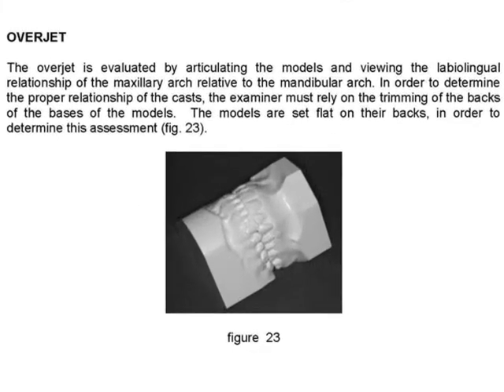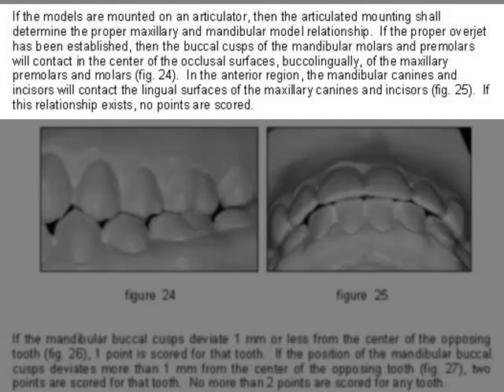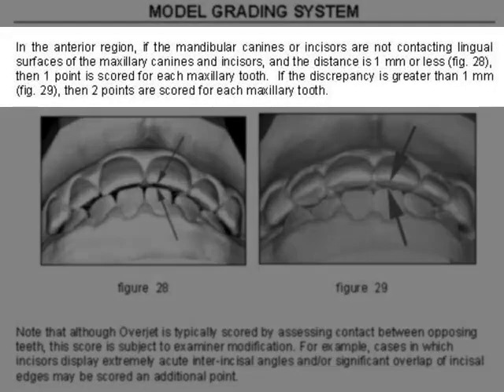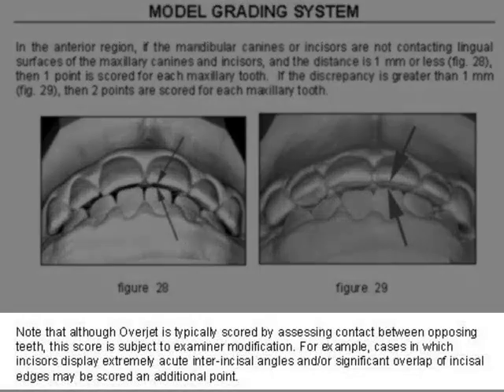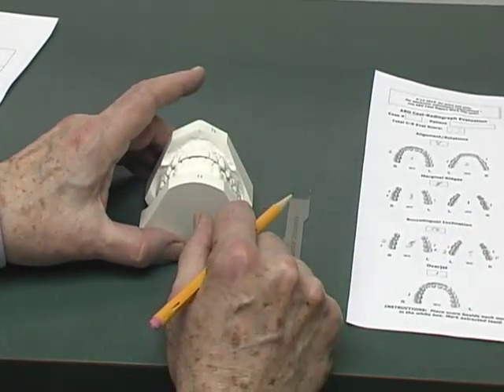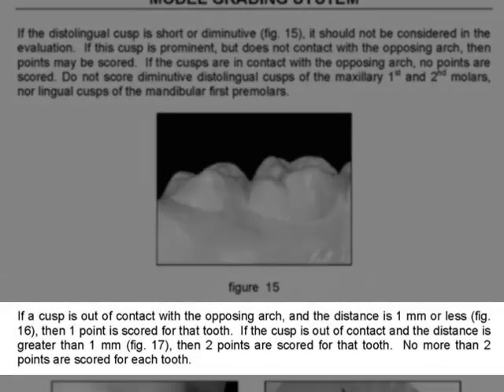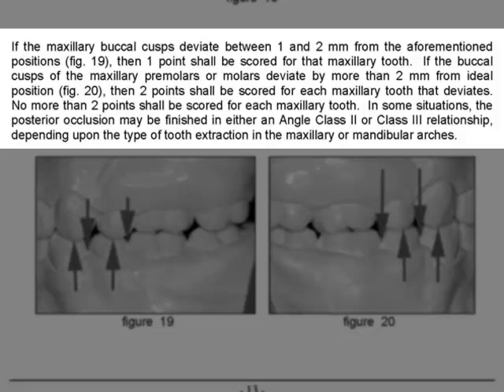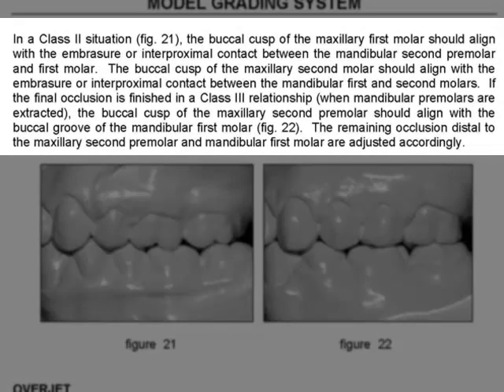CR Eval Form Measurement Demo Part 3 of 4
Measurement Demonstration of the ABO's Cast-Radiograph Evaluation (C-R Eval) form by Dr. Allen Moffitt. Part three of four parts. 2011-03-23